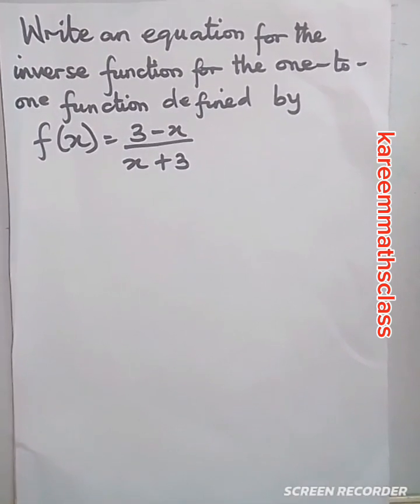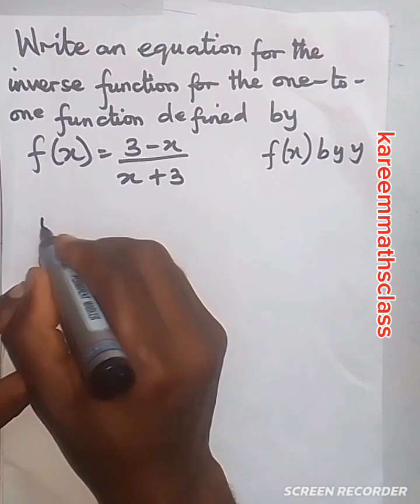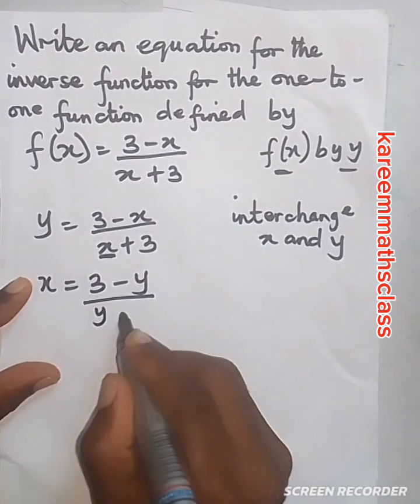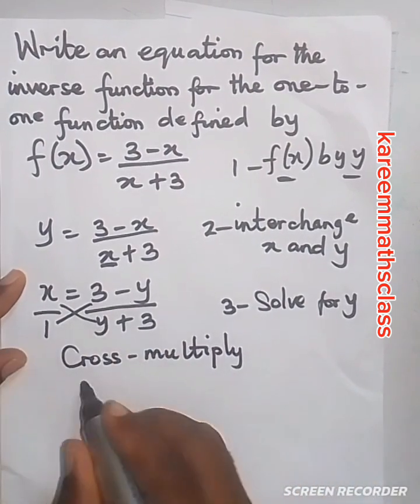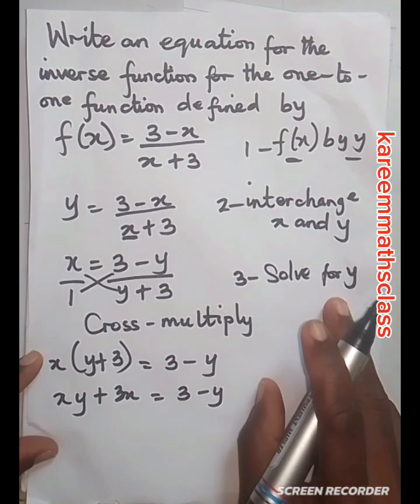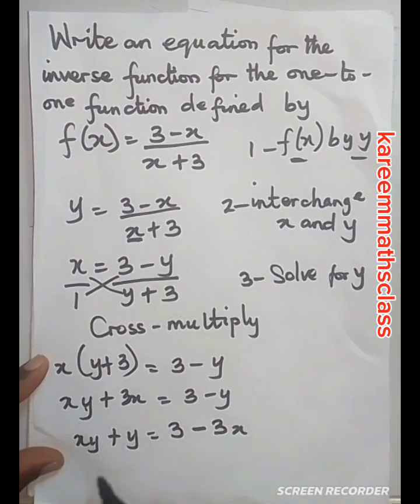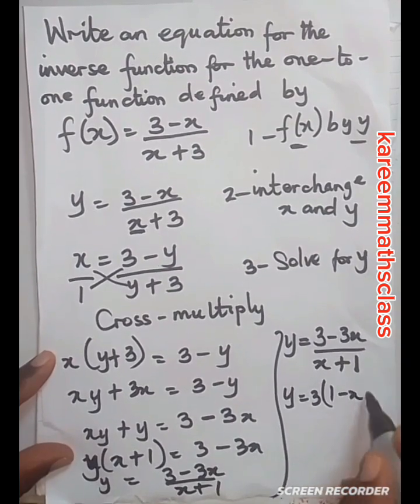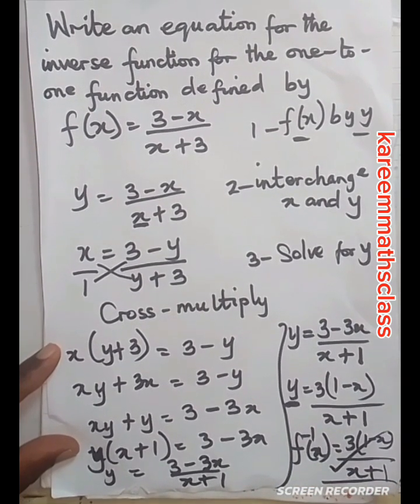Simplest ways of solving Inverse Function ( Precalculus)